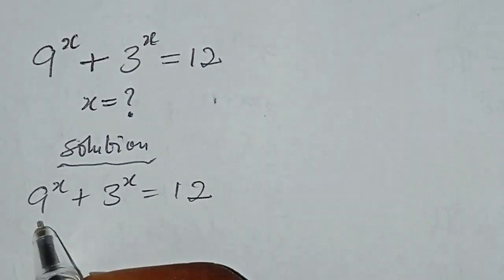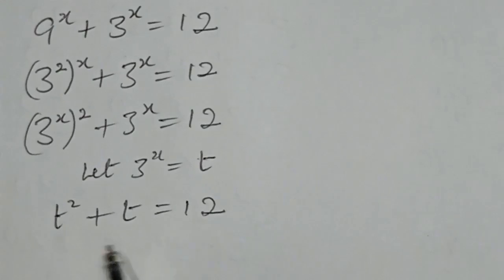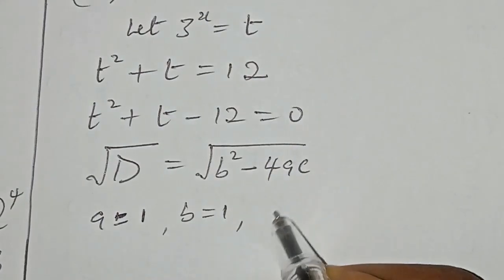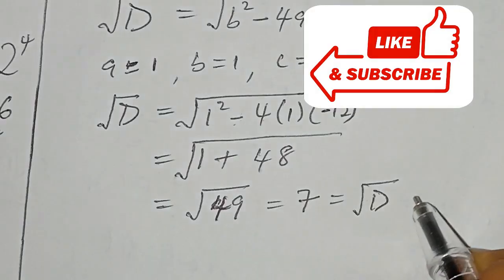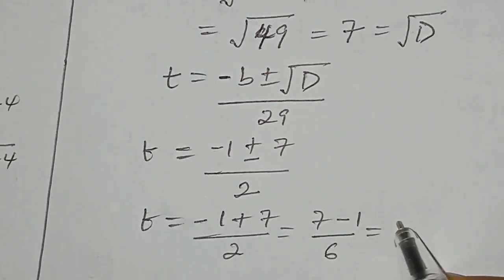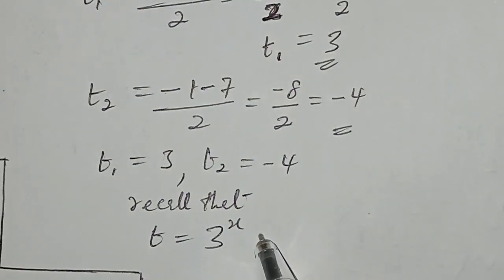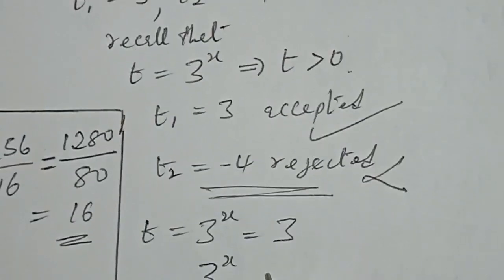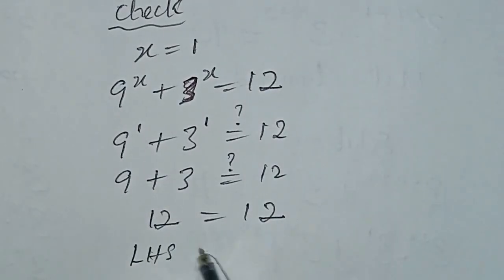Math Olympiad Exponents & Powers | Algebra Simplification | Can You Solve This?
We dive into a Class 7 level Exponents and Powers Olympiad Question involving algebraic expressions. This problem may appear simple at first, but it conceals clever tricks that challenge your understanding of exponent laws, algebraic simplification, and Olympiad problem-solving strategies.

👉 You’ll learn:

-How to simplify algebraic expressions with exponents and powers
-Step-by-step Olympiad solving strategies for Class 7 maths
-Tricks to handle Germany Math Olympiad-style problems

This video is perfect for:
-Students preparing for Math Olympiads (national/international)
-Class 6–8 learners looking to master algebra with exponents
-Anyone who loves solving interesting exponent problems

✅Simplify algebraic expressions SHORT
 Exponents and powers Olympiad questions, class 7 maths exponents and powers, algebraic expressions Olympiad problems, math, Germany math Olympiad exponents,  Germany Olympiad math challenge, class 7 algebra exponent practice, Olympiad exponents and algebra solutions,
statistics, fractions, mental math, math secret, math trick,